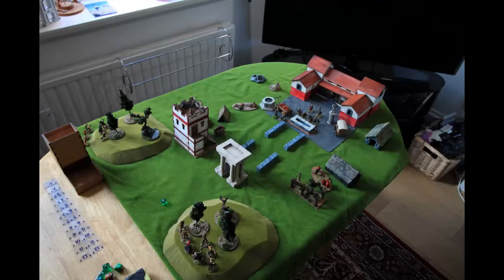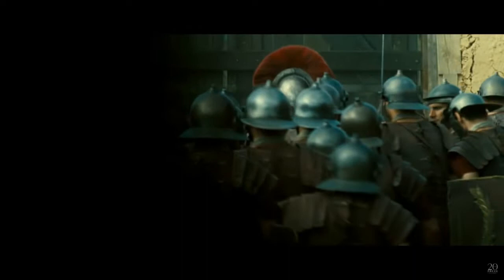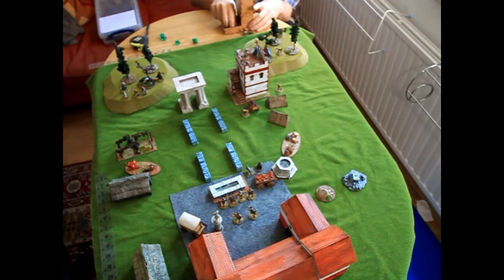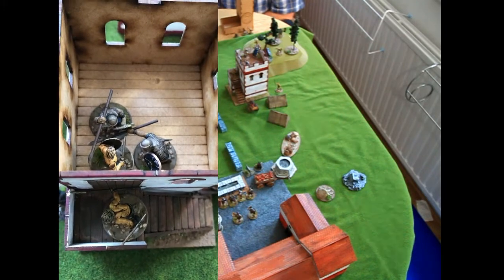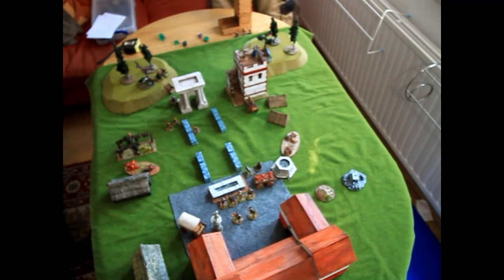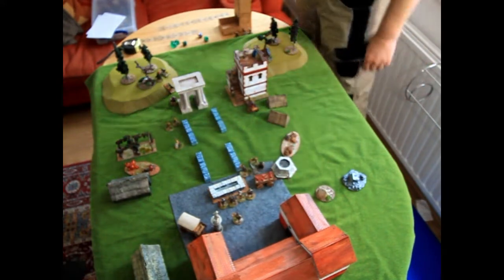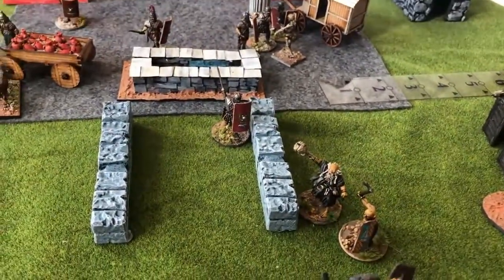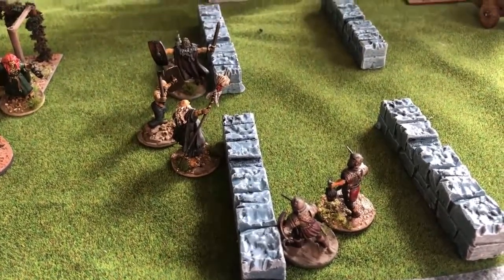Ancient Roman Battle Report - Legionaries vs Barbarians - Osprey Games Broken Legions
In this after action battle report we witness an attack by marauding barbarians on Roman Legionaries defending an isolated villa. The rules used are Mark Latham's Broken Legions, part of the Osprey "blue book" Wargames series.
28mm Miniatures by Warlord Games and Victrix, terrain by Warbases.